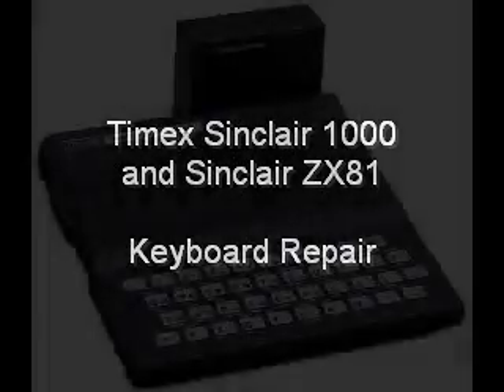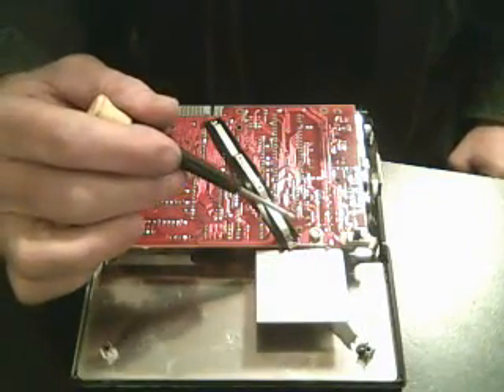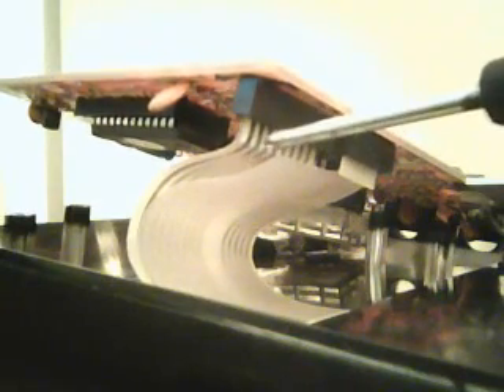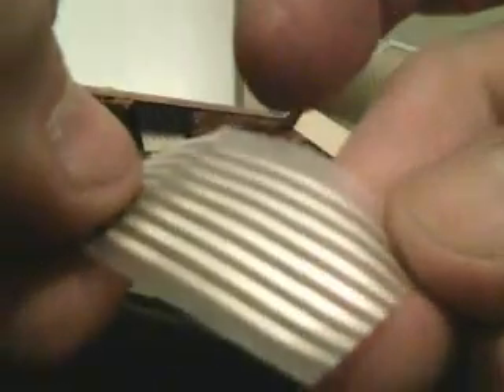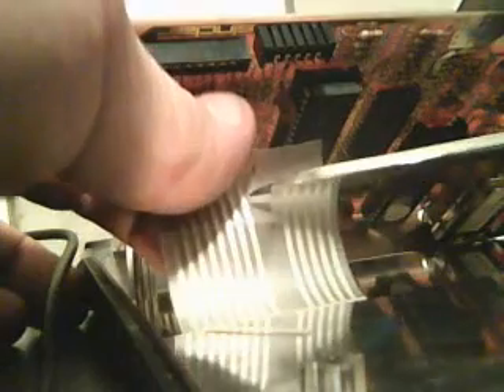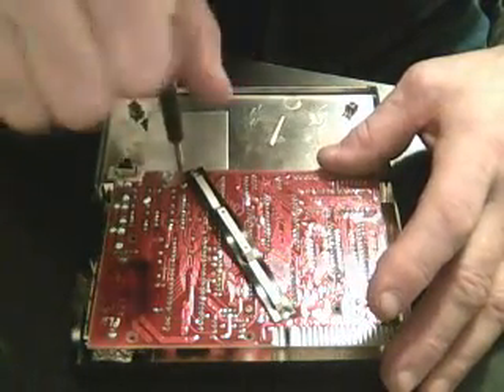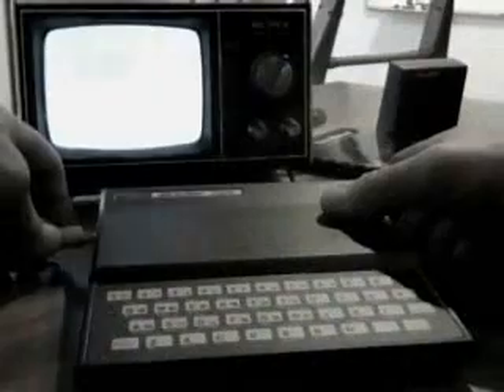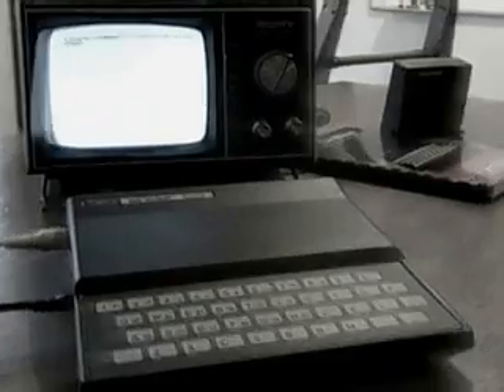Repairing Keyboard on Timex Sinclair 1000 ZX81 Computer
You might be able to fix the keyboard on your Timex Sinclair 1000 or Sinclair ZX81 Computer and have it working again!
The paper thin ribbon cable touches the Ram chip because of design error. The Ram chip (among other duties) holds everything you type. It gets rather hot and constant heating cooling causes the ribbon to eventually fail at the ribbon's contact point with Ram chip. The original ribbon end was thickened just at the end where it slips in. The sinclairs I've fixed have still fit tightly back together. But if you feel yours is too loose, glue a piece of the blank ribbon you cut off to the back side of the ribbon end to thicken it. But make sure you don't glue it on the wrong side or there will be no contact at all. haahaa!
Great web sites for Sinclair zx81 (1000)
Composite video modification. Worked for me!